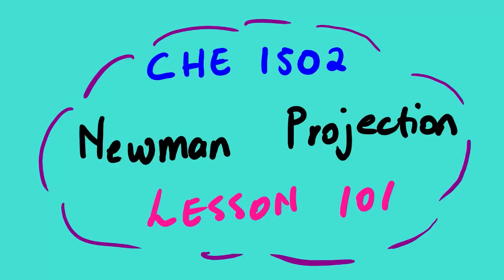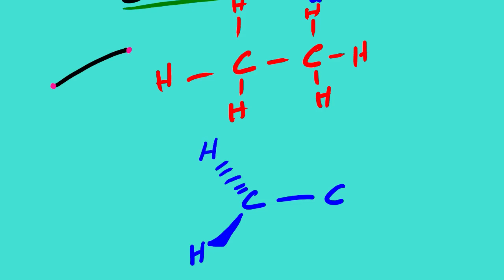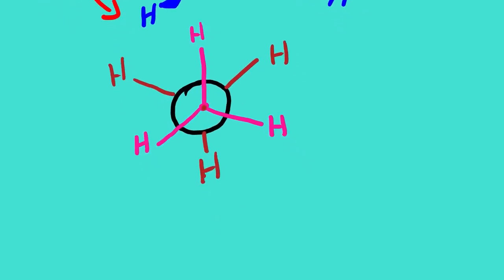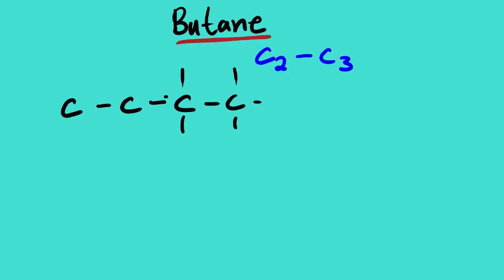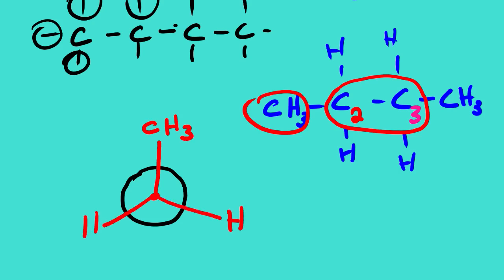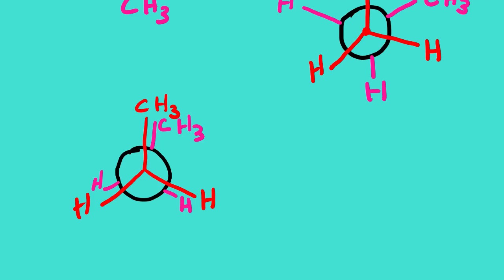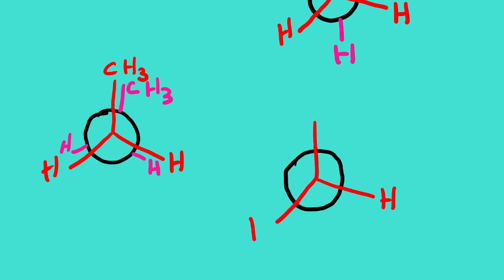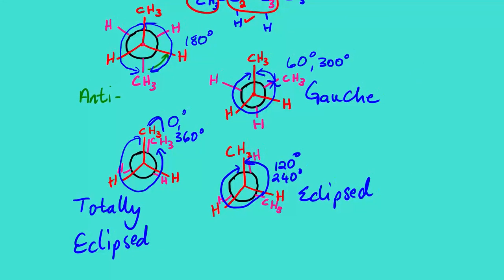CHE1502 NEWMAN PROJECTION LESSON 101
IN THIS LESSON VIDEO,WE GO THROUGH THE BASICS OF NEWMAN PROJECTION FORMULAS.